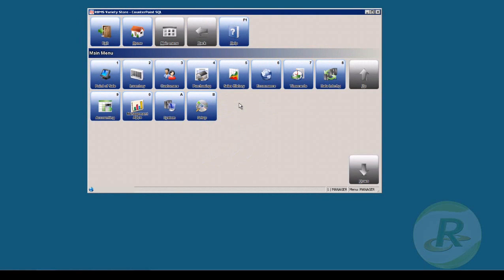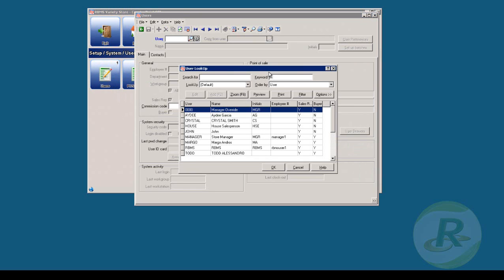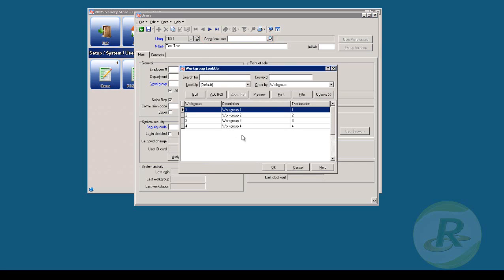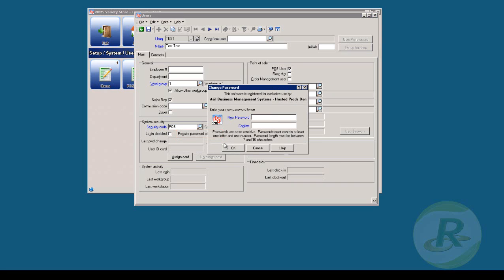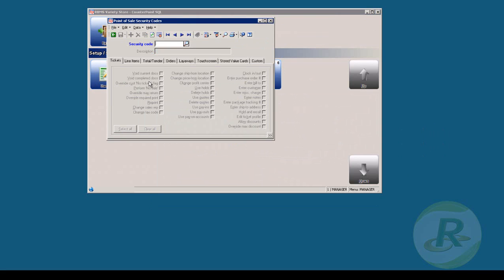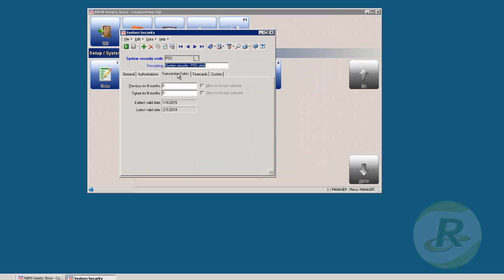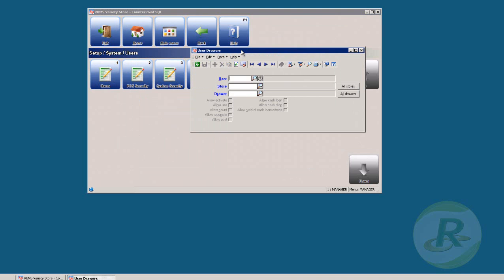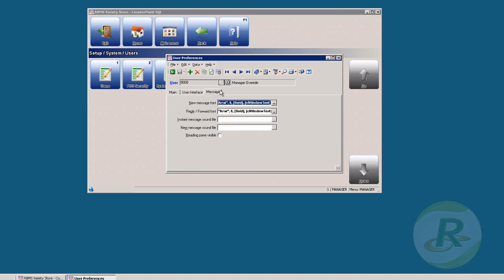NCR Counterpoint User Management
In this RBMS training video for NCR Counterpoint we will show you procedures, tips and tricks for User Management inside your System.